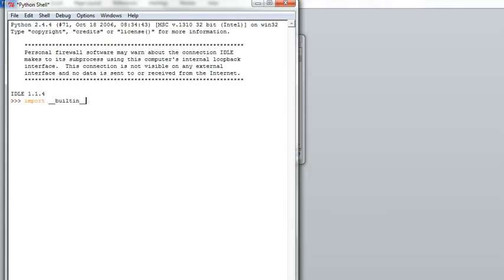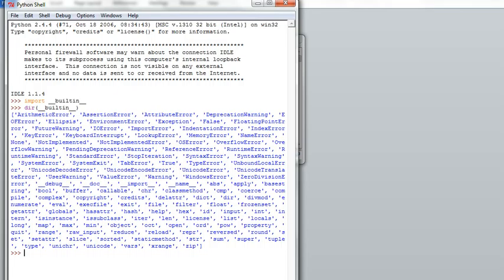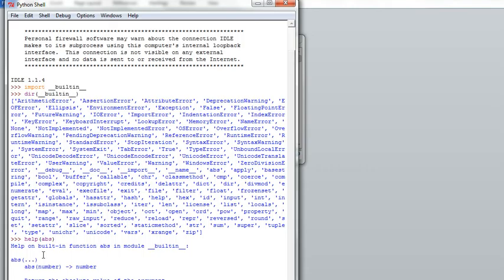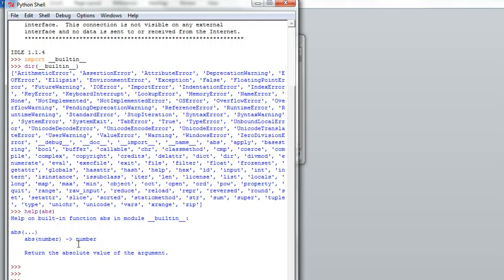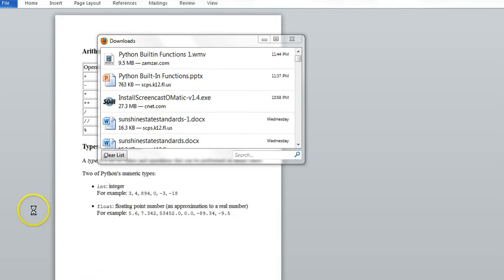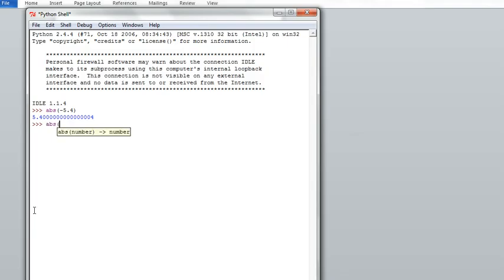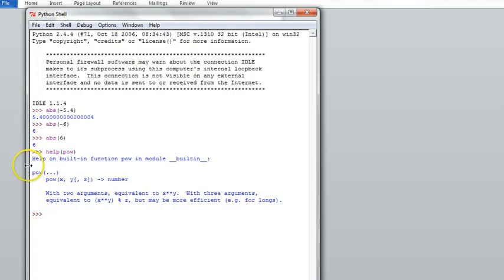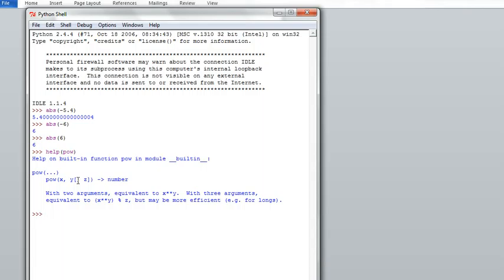Python Built in Functions part 2